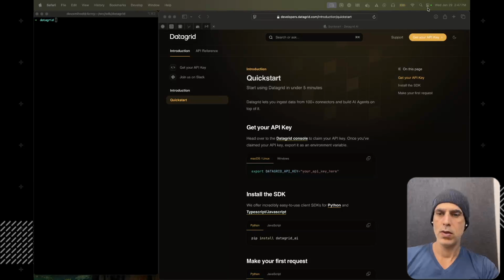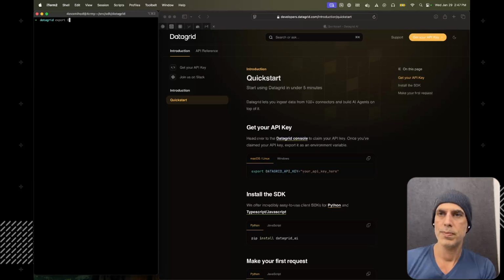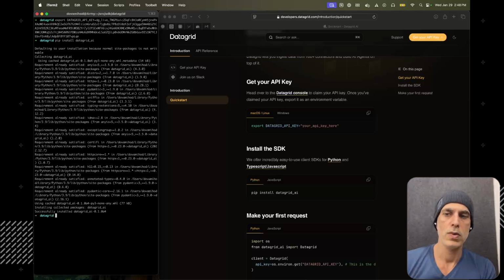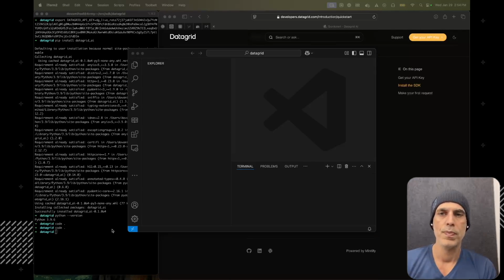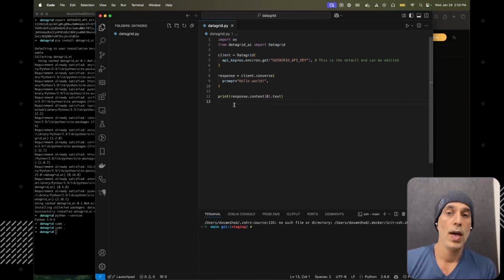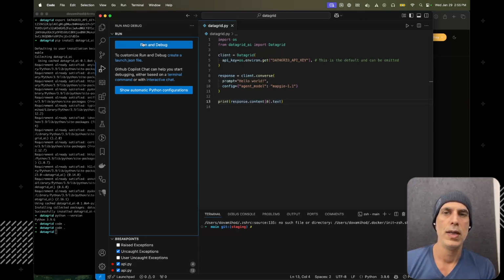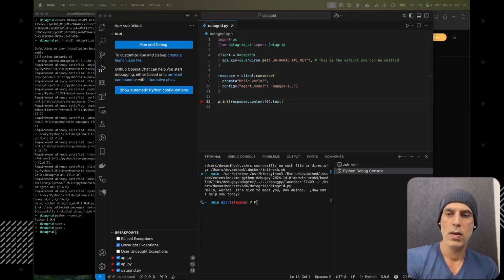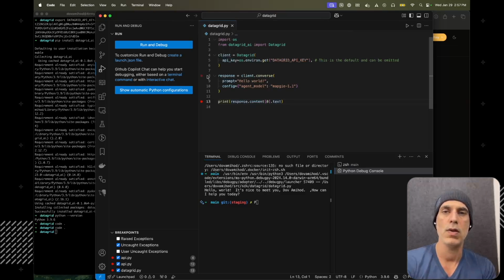Using the Datagrid API for the first time!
Here's a straightforward walkthrough of using the Datagrid API for the first time. You should be able to follow along even with no prior programming experience.